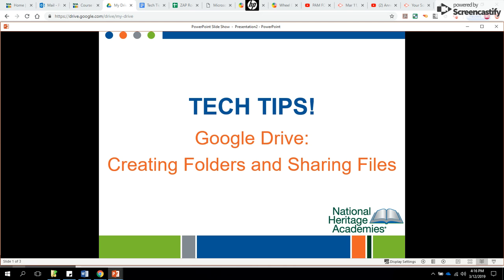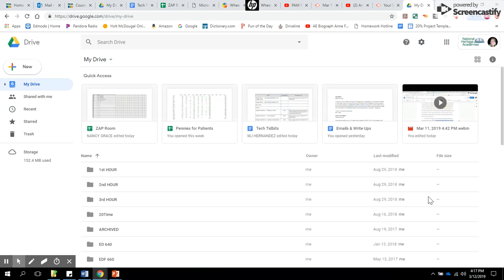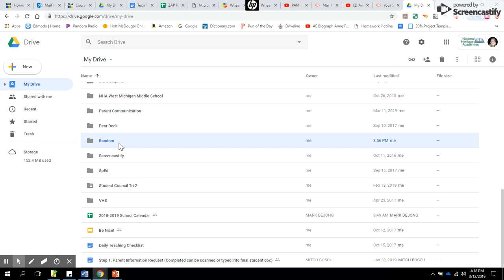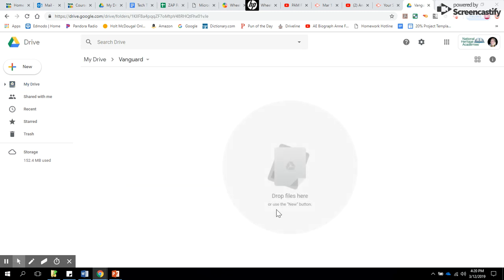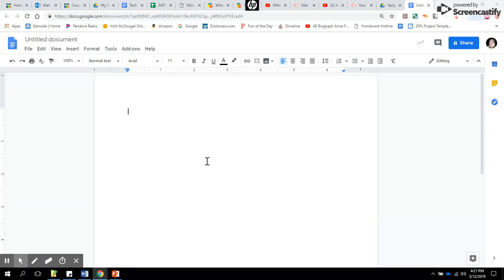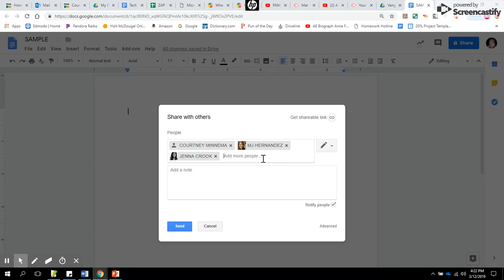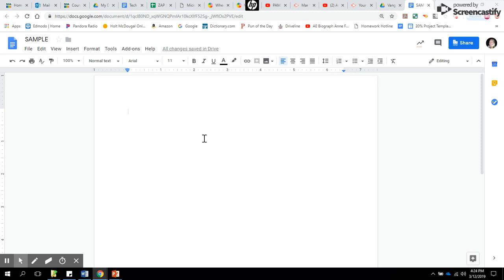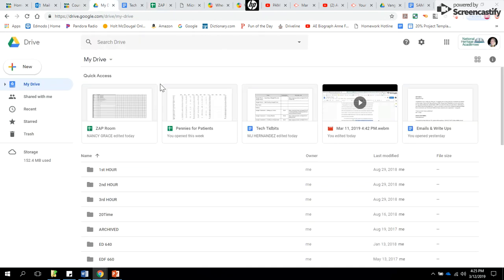Mar 12, 2019 4:25 PM